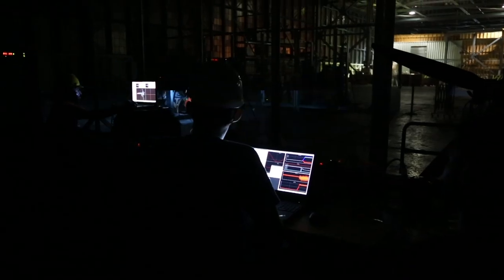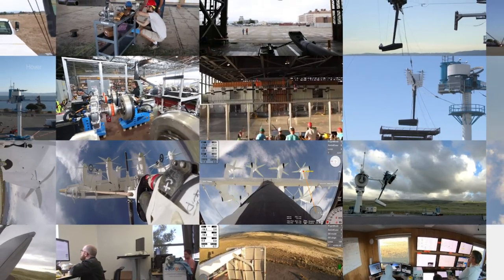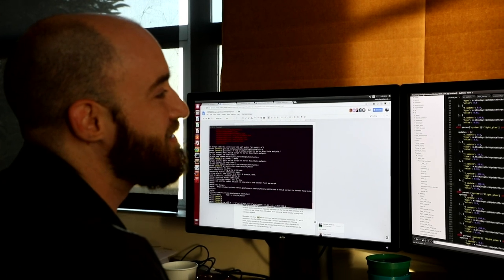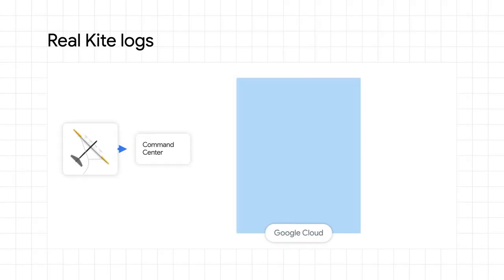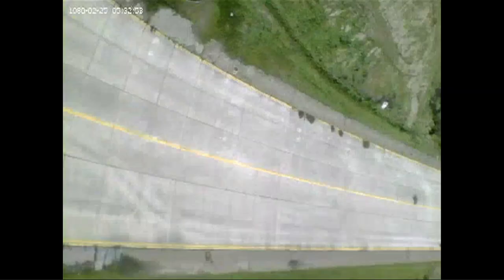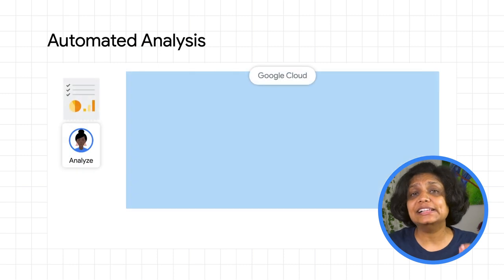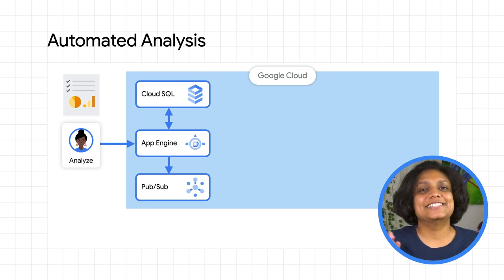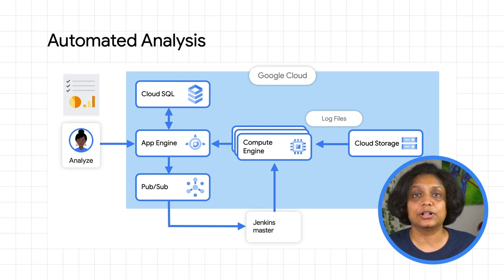How is Google Cloud helping to fight climate change?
Climate change is one of the biggest threats that our generation faces, and the search for a renewable, carbon-neutral energy source has become a priority. Welcome to the first episode of GoogleCloudBehindTheScenes - a series that demonstrates how Google Cloud is helping companies innovate solutions for complex problems. In this episode, we show you how Google Cloud played an integral role in the simulations and data processing for this innovative take on wind powered energy.Watch to learn how Makani utilized Google Cloud’s products to make a meaningful impact in the fight against global warming!

Chapters:
0:00 - Intro
1:15 - Harnessing wind energy with kites to create renewable electricity
2:42 - GCP in Action: Simulations and data analysis
6:36 - Sharing learnings as open source material

Product: Compute Engine, Cloud Storage, App Engine, Cloud SQL; fullname: Priyanka Vergadia;